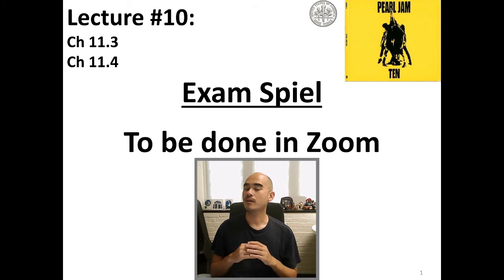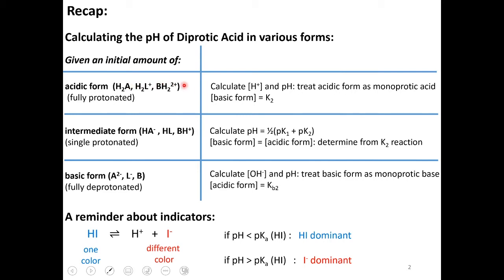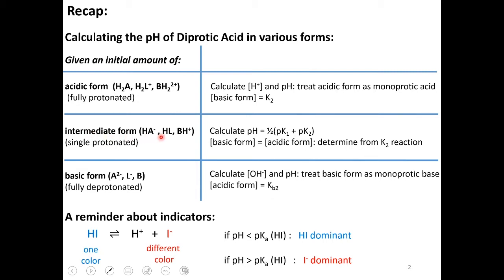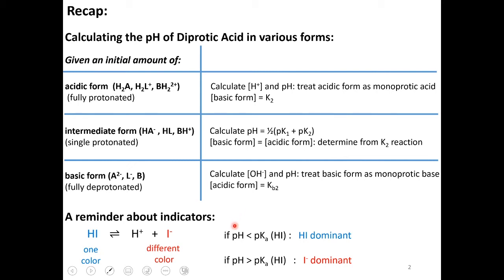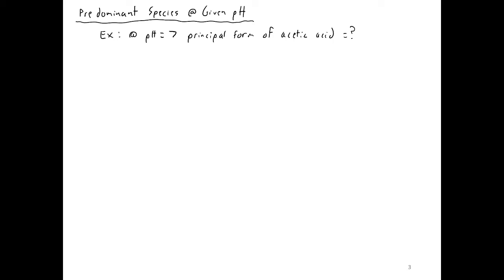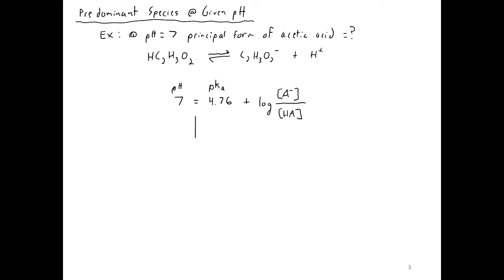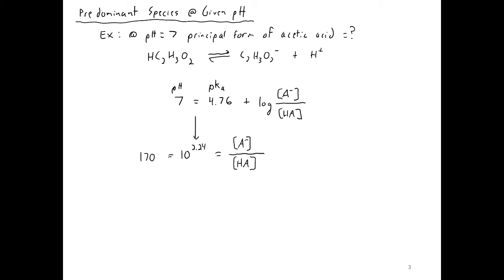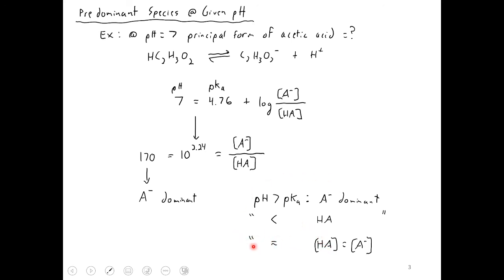2114 Lec 10_Part 1 of 4: Acids (Dominant Species)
Pearl Jam: Ten